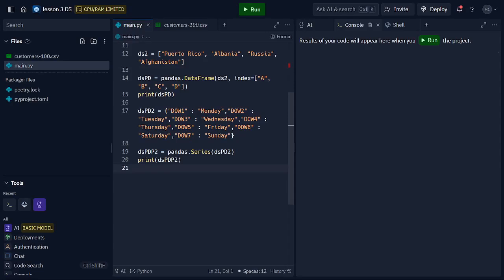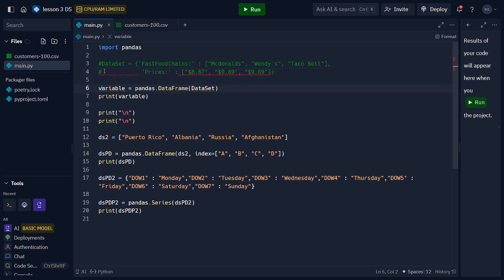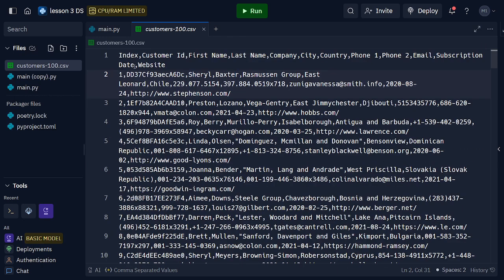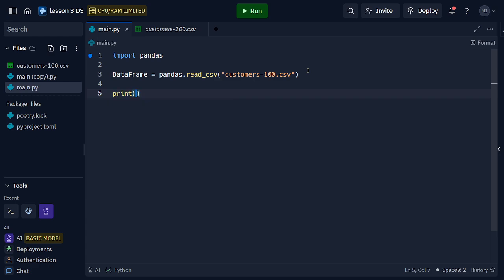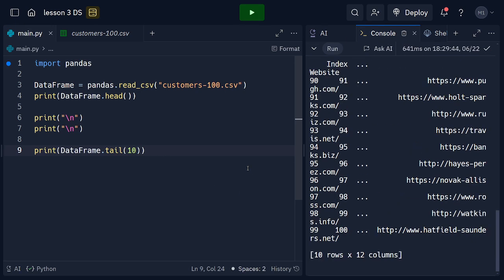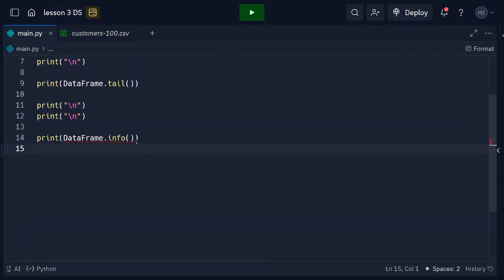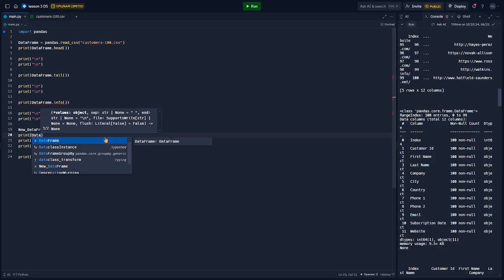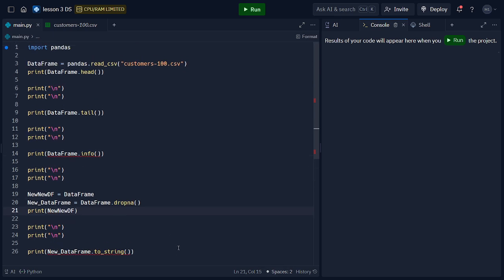Data Science Pandas LESSON 3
this video talks about pandas and covers some basic functions. The next one will be even more interesting. Sit tight!